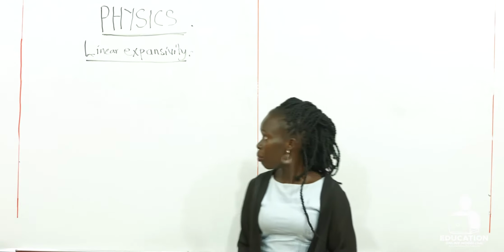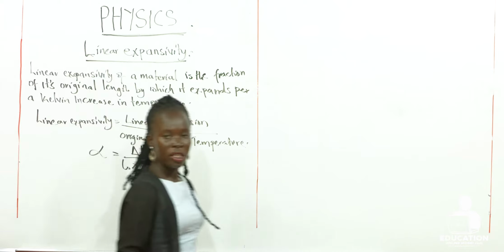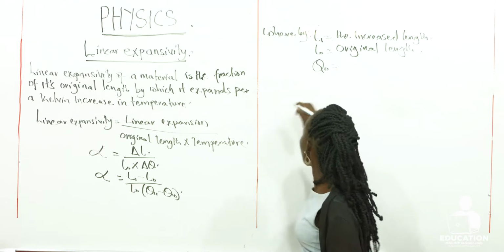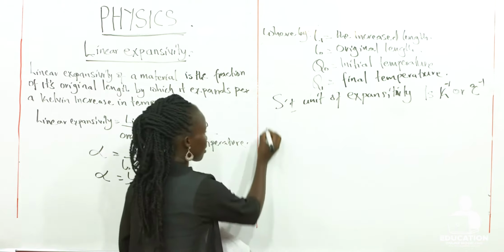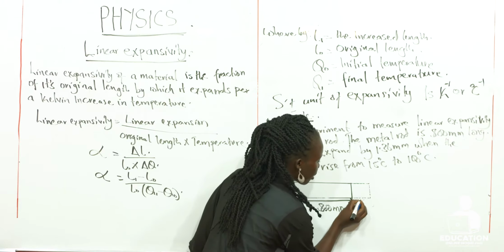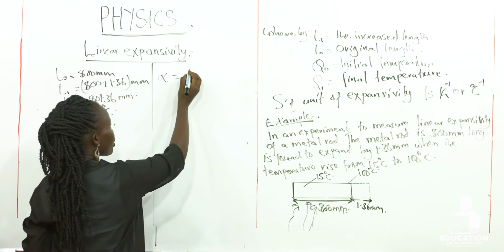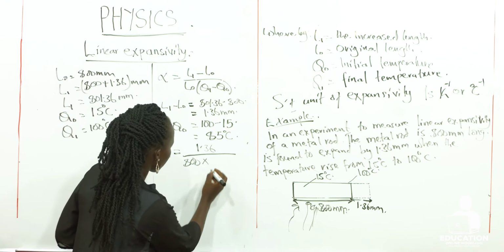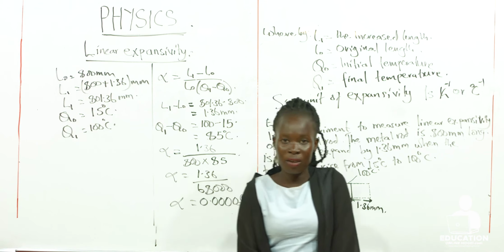Physics S.1 & S.2 | Lesson 35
TOPIC: Linear Expansivity.